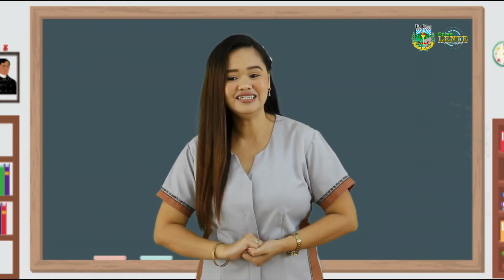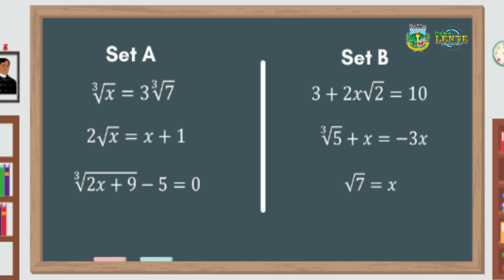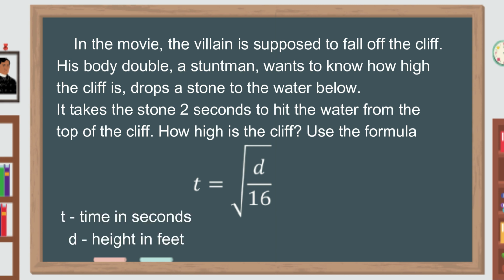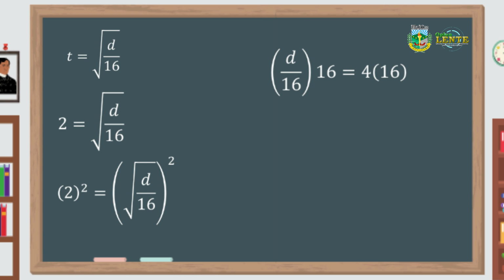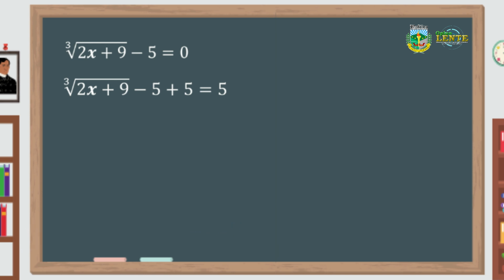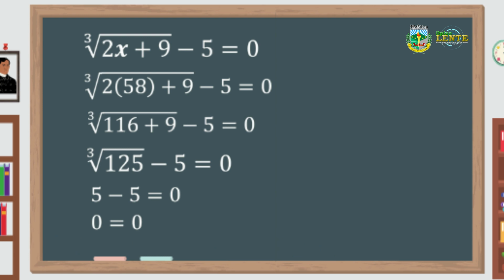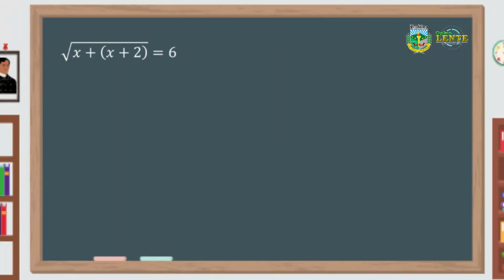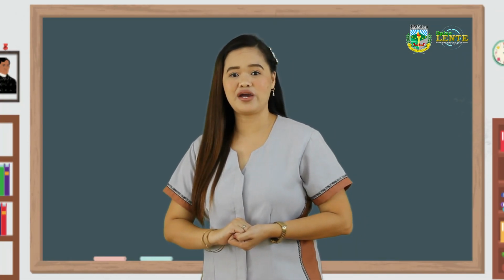MAKILING IS | OPLAN LENTE | MATH 9